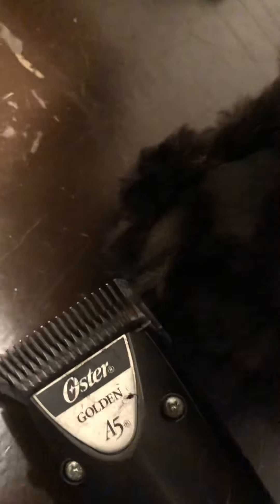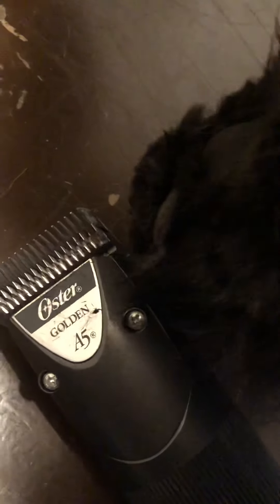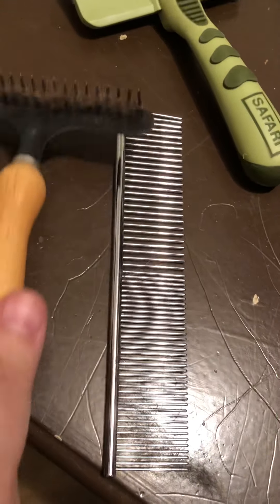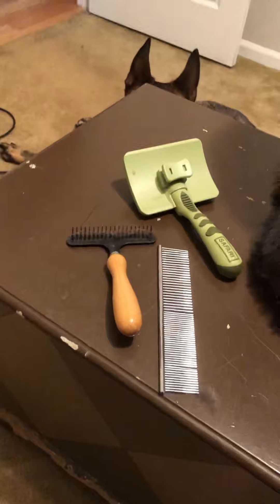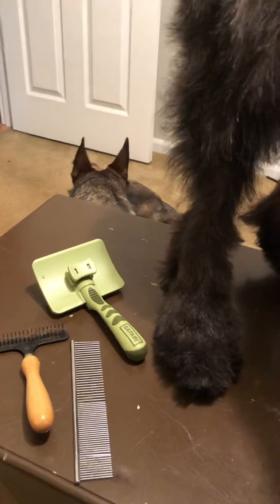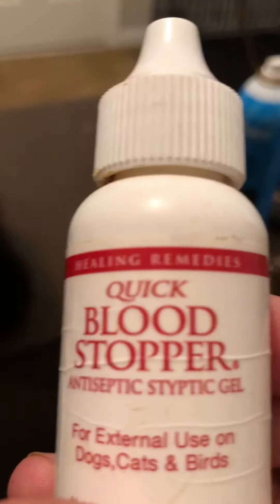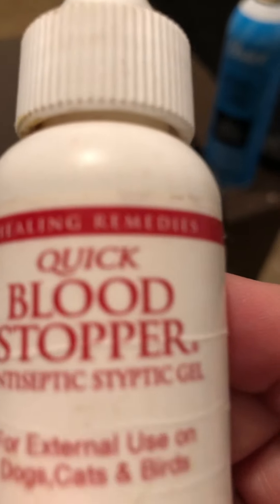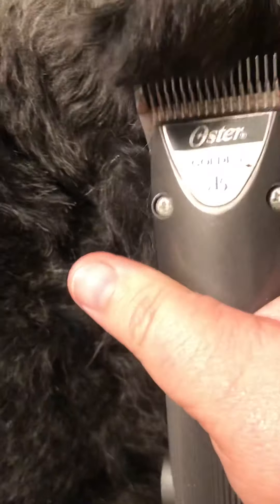A professional dog groomer gives tips On SAFE dog grooming and tools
I have seen some people claiming to be dog groomers and doing unsafe things to their dogs on grooming tables. Not going to call out who but just going to give some safety tips because I want dogs to be safe from these problems that may be replicated by people watching those videos.